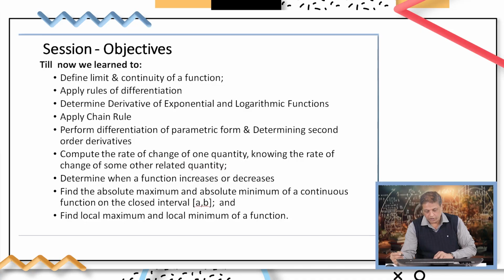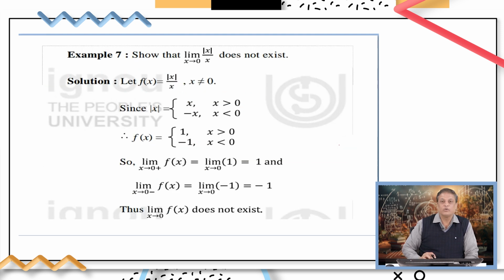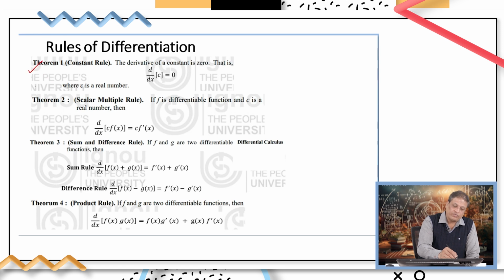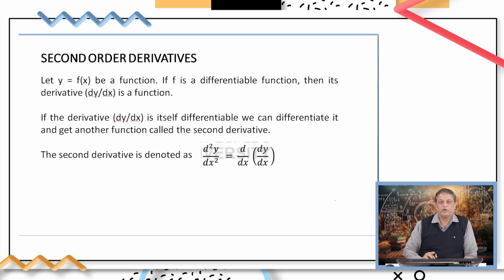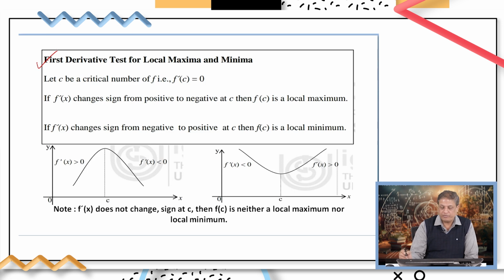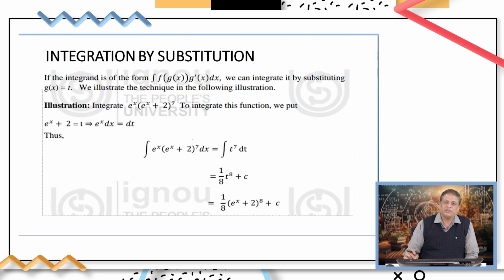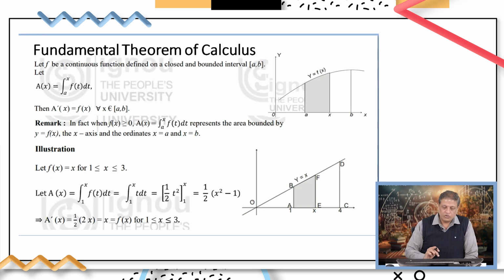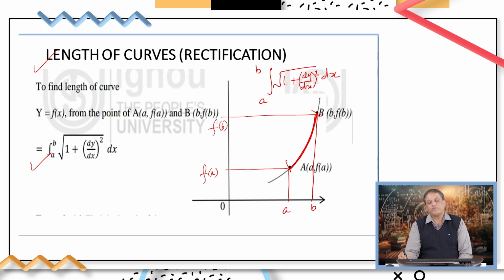Important concepts of Calculus